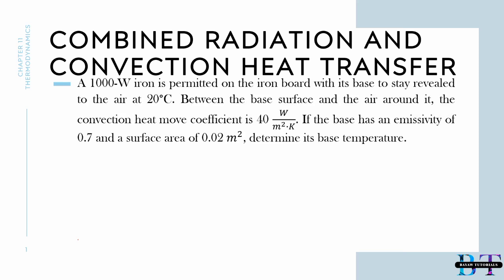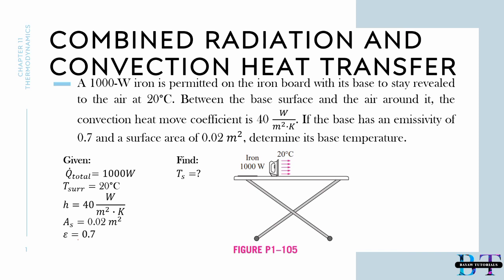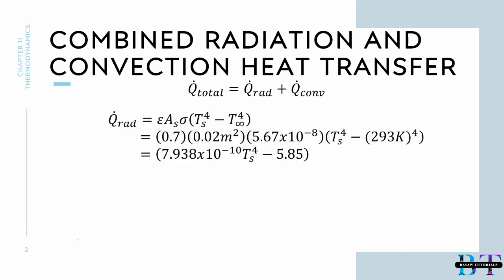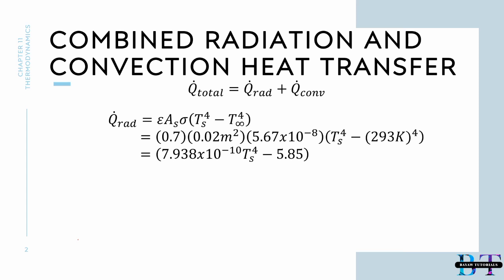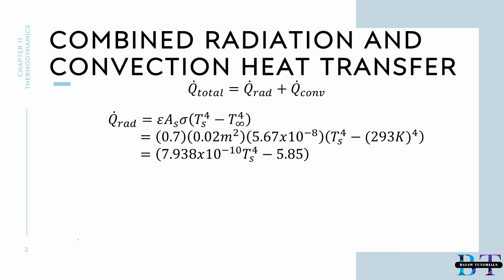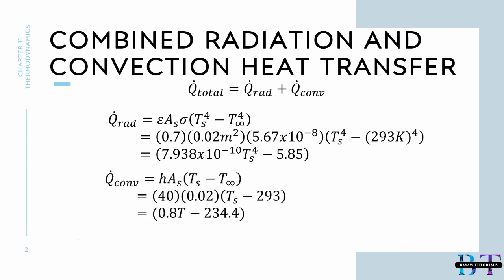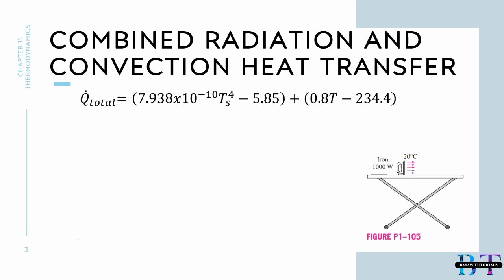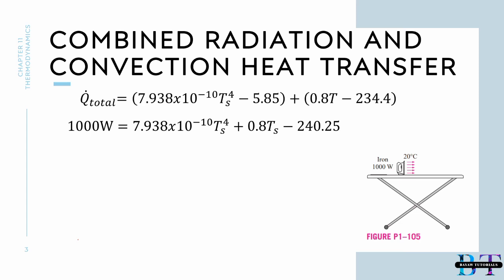Aribon | Chapter 11 | Simultaneous Heat Transfer